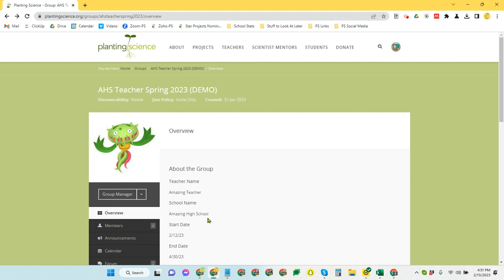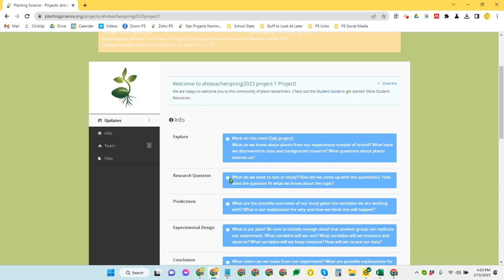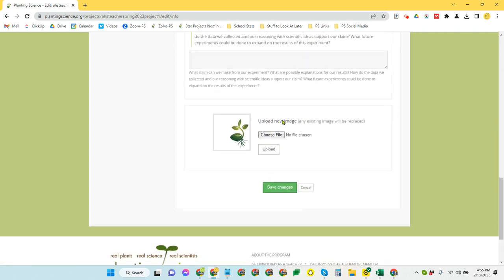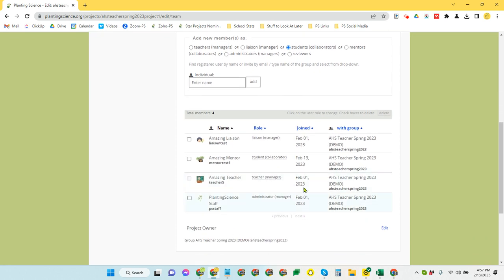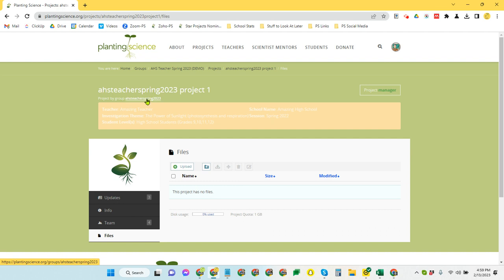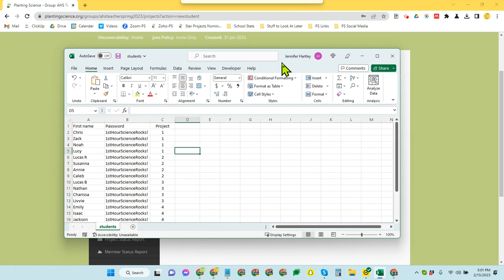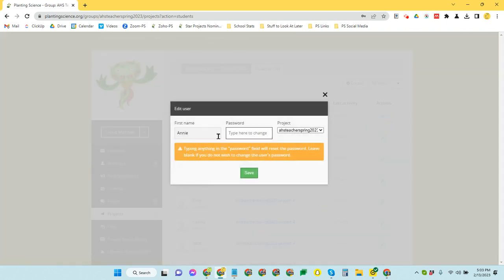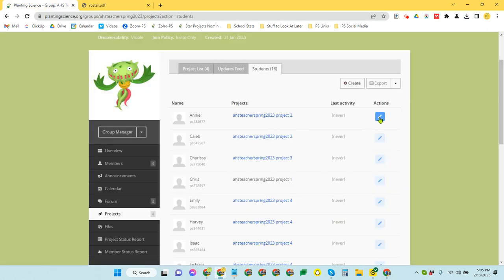Spring 2023: Creating Projects and Adding Students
Updated tutorial showing how to create student projects, add the mentor, and then create and assign student accounts.